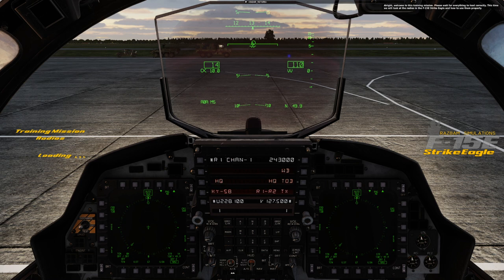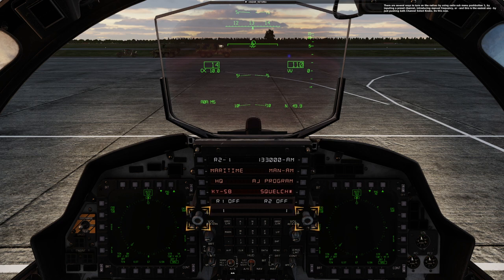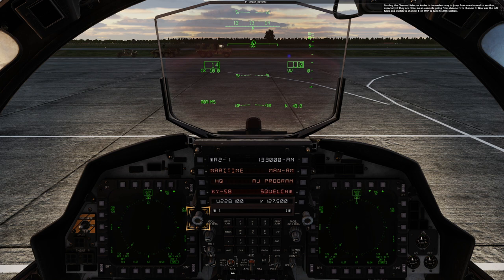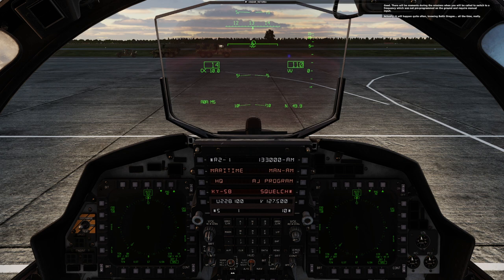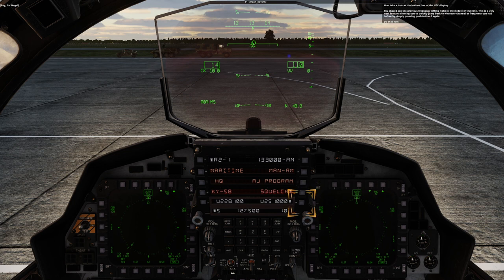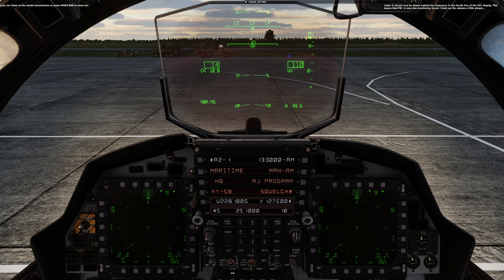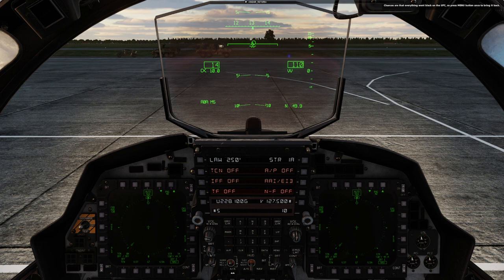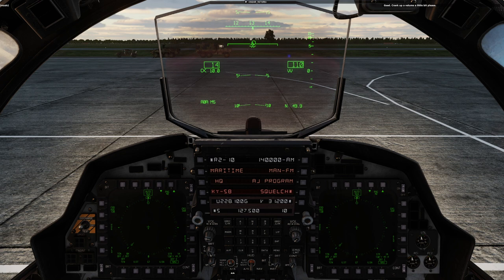DCS F-15E Strike Eagle Training: Radios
Recording of the training mission teaching the player how to use radios in the F-15E Strike Eagle.

This and other interactive training missions will be released with the f15e for dcsworld by @RadZamb